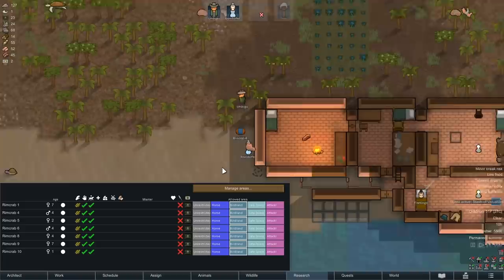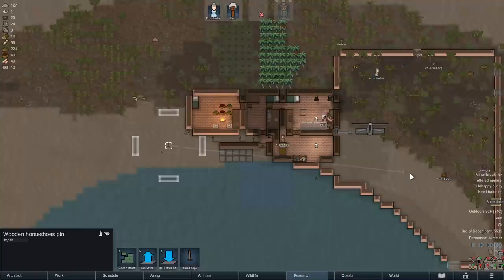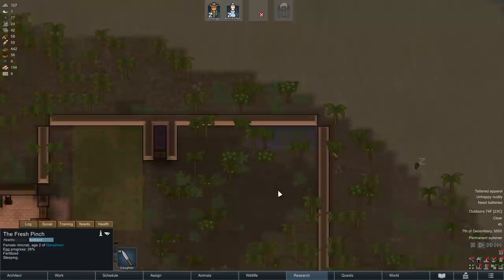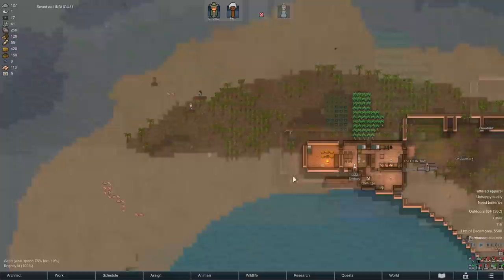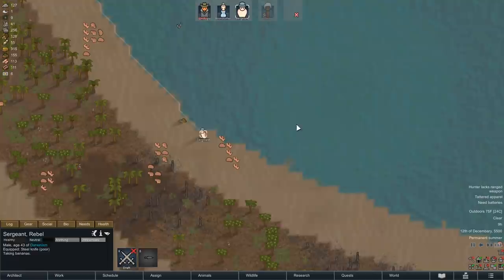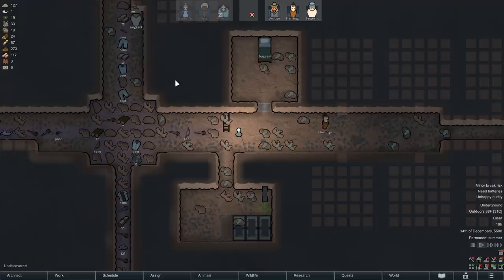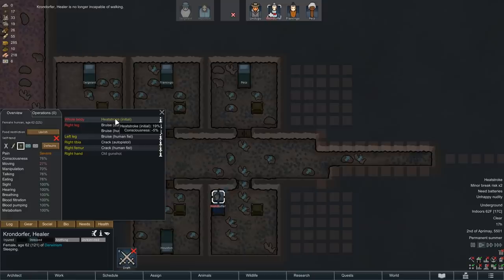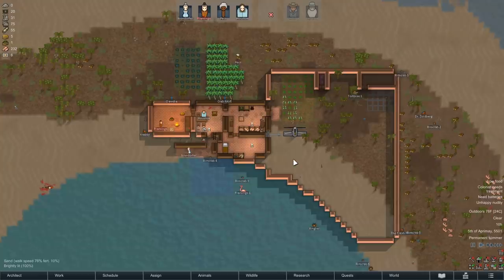Rimworld Survival Island SOLO Colonist vs Randy Random ALL Passions NO Skills #4 | Going Underground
Multiple flamingos join in any sense of the term...How long can a single Rimworld colonist survive out on an island in the middle of the ocean? We're going with all passions and no skills - my favorite way to play :)

Mods:
Harmony
Hugslib
EdB Prepare Carefully
Biomes Expanded - Islands
Bananas
Z-Levels (Beta)
Vanilla Fishing Expanded
Blueprints